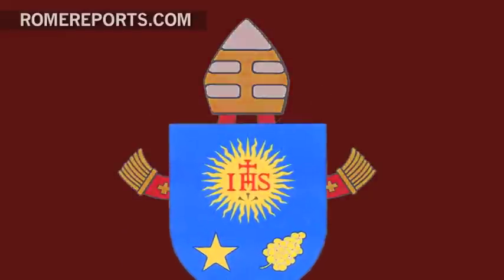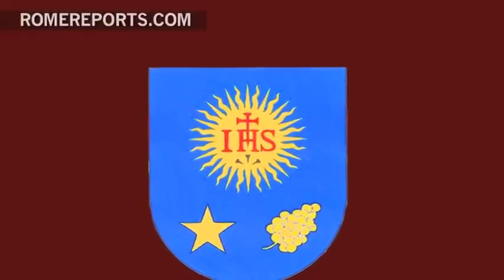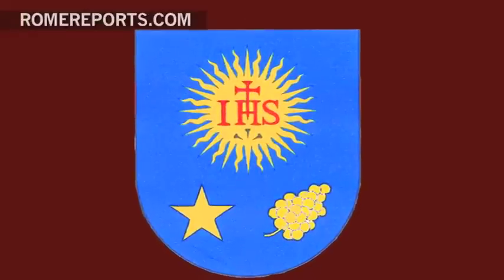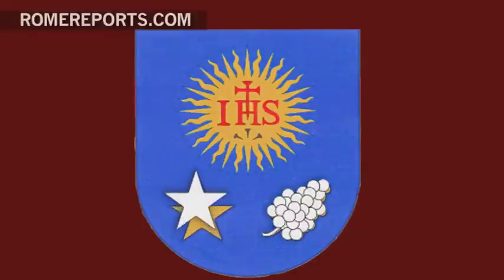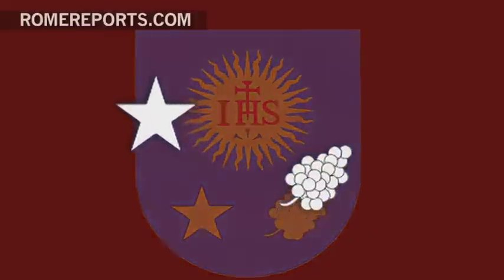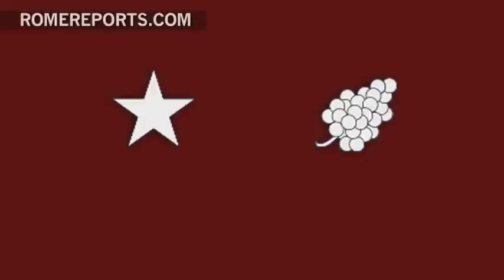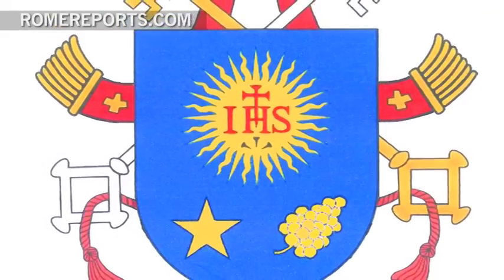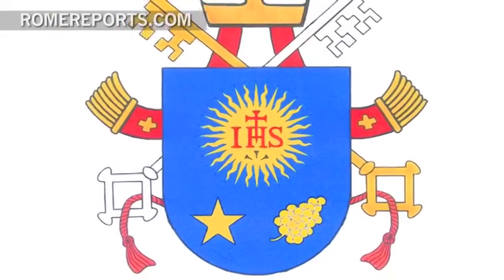Vatican explains Pope Francis coat of arms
The coat of arms for Pope Francis is nearly identical to the one he used as archbishop, notable for its simplicity.

Following in the steps of Benedict XVI, he replaced the triple crown with a triple mitre, symbolizing the Pope's three missions to teach, govern and judge. Behind the mitre are the crossed keys of St. Peter, one gold and one silver, united by a red string. .